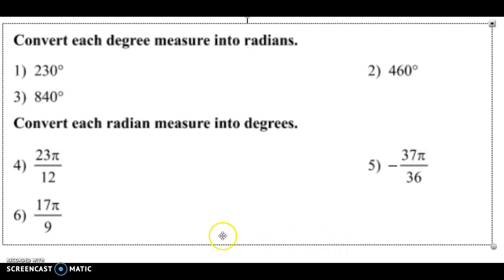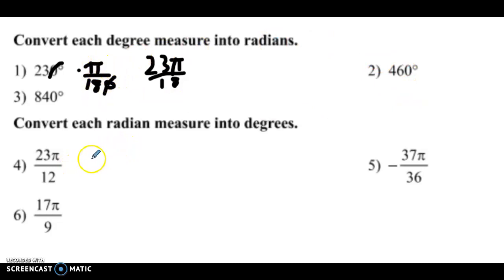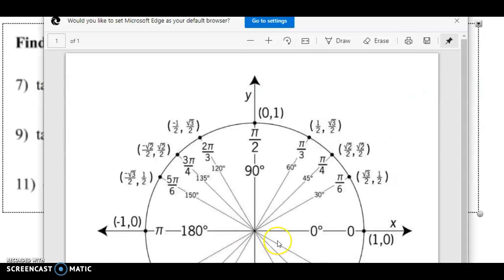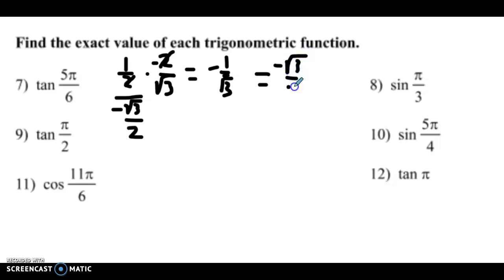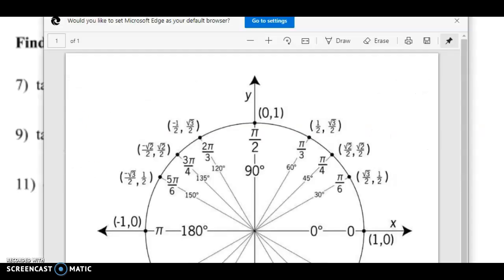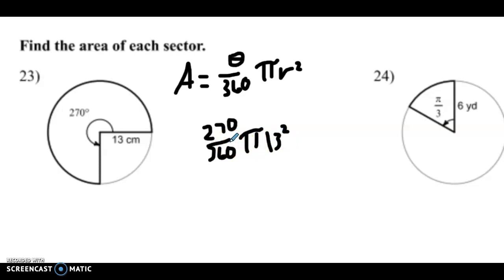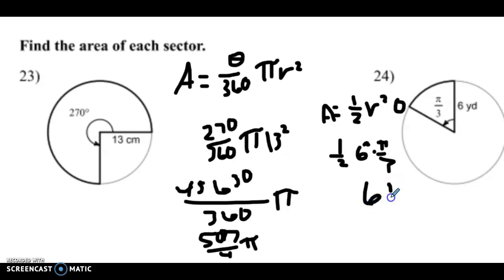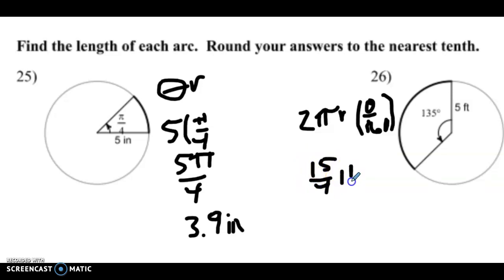WKS 8.4b Radians Answer Hints